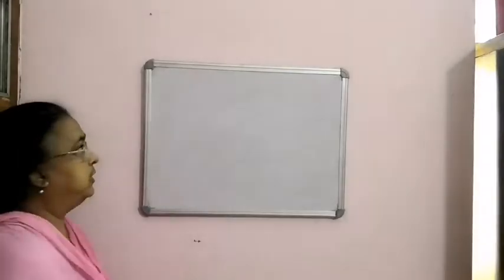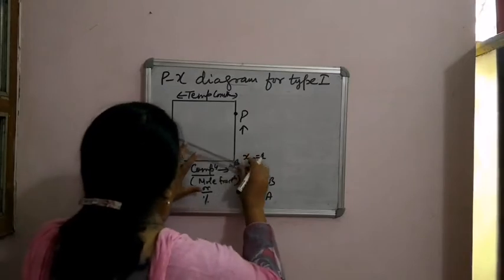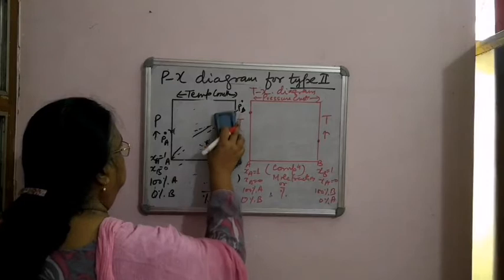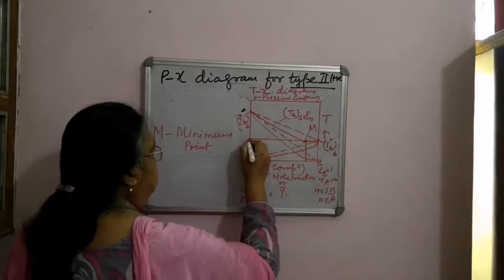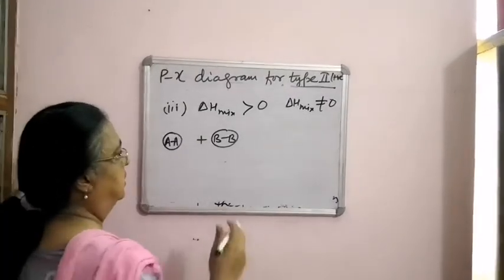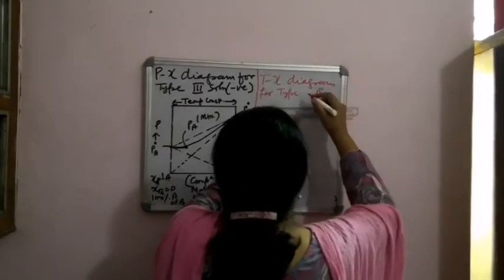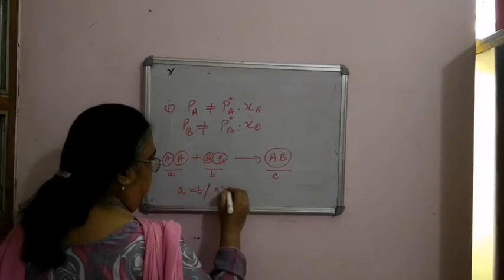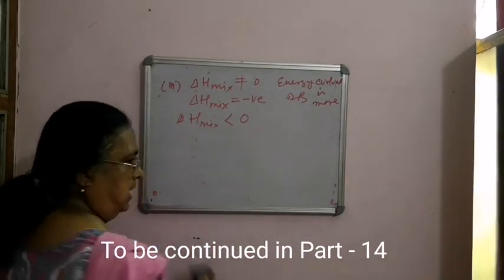Class 12th Chemistry (Solution Part-13)